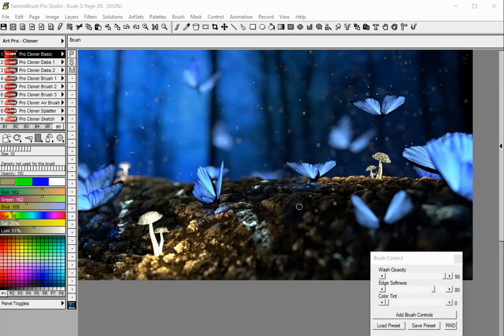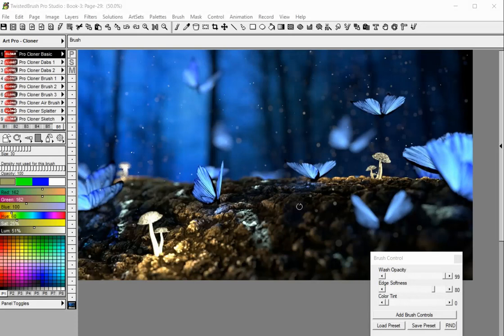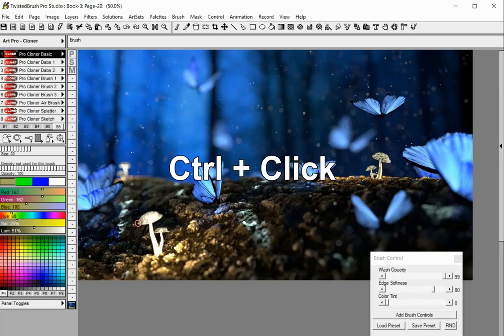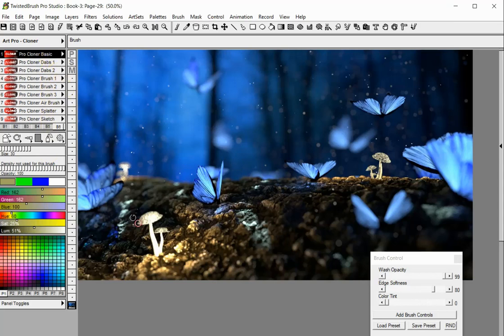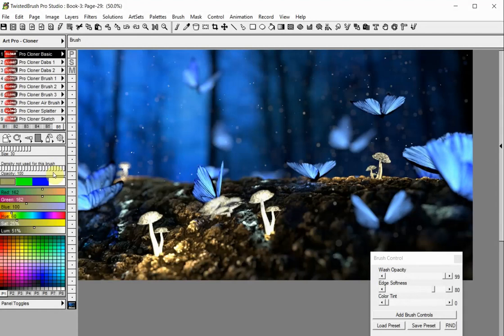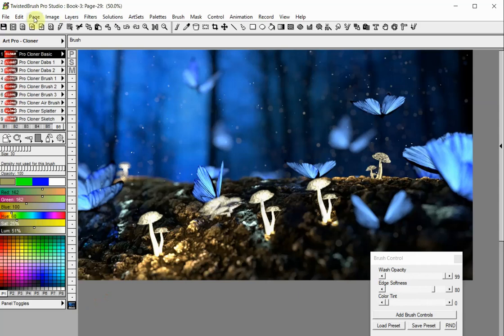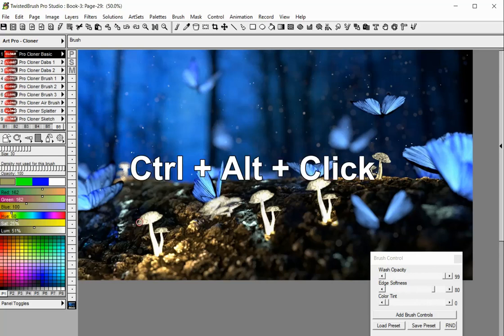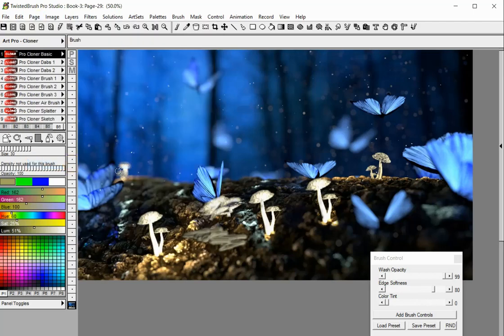TwistedBrush Tutorials: Cloning - Cloning from an Offset Position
Clone parts of images from an absolute, a relative or a fixed position.